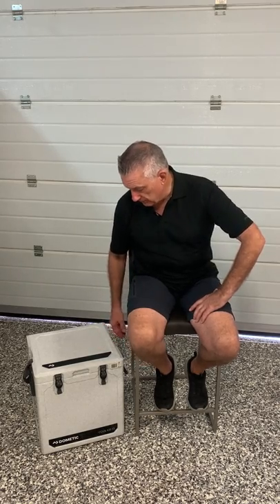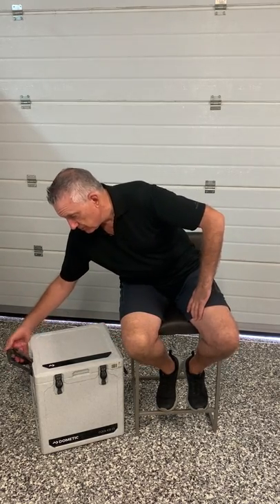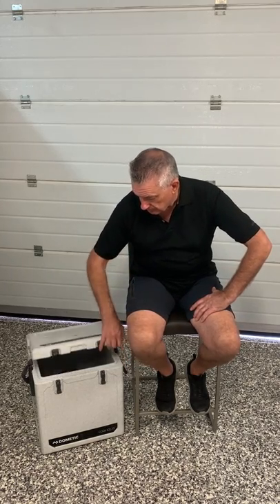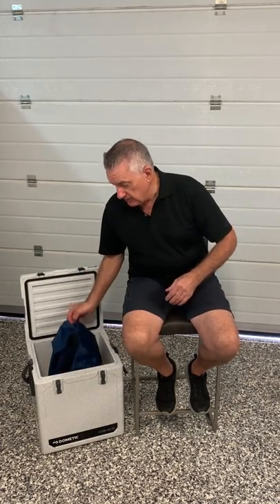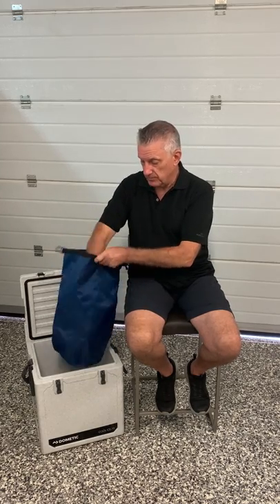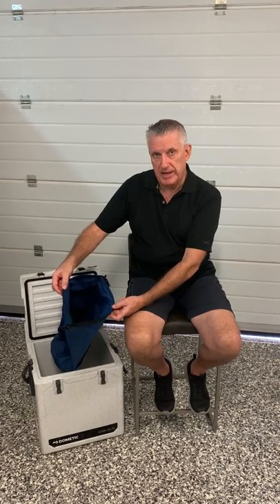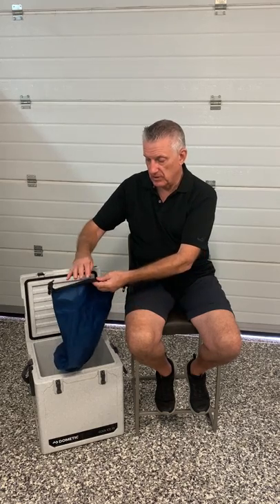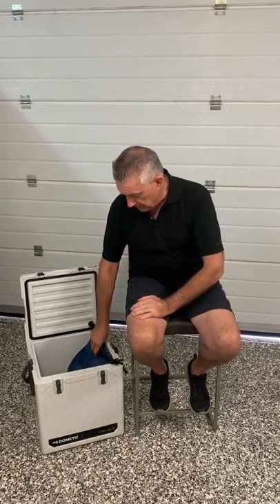How To: use an ice box without mess & melting water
No water in the bottom of your ice box, no mess & no cleaning out all the time. This tip makes using an ice box so easy & clean.